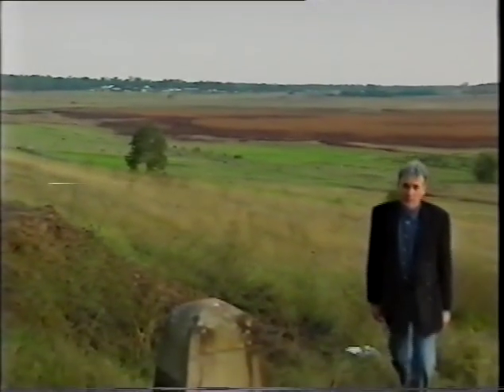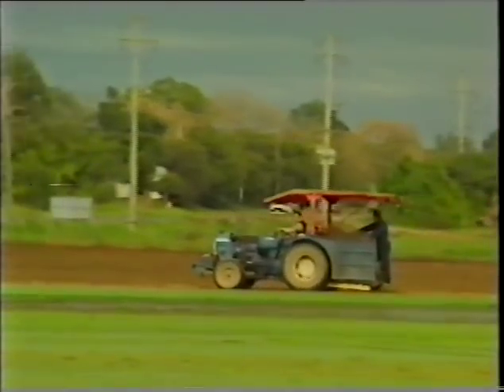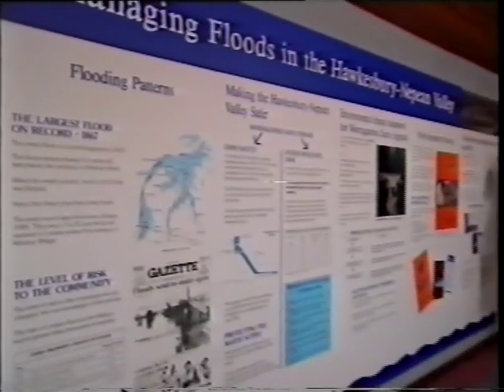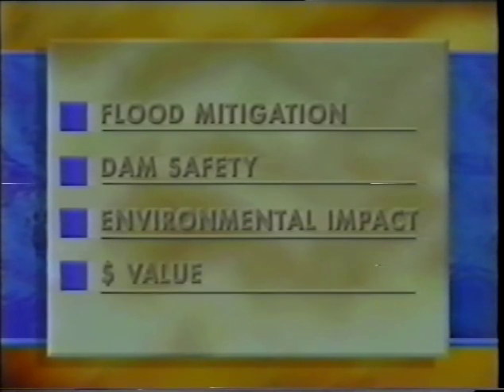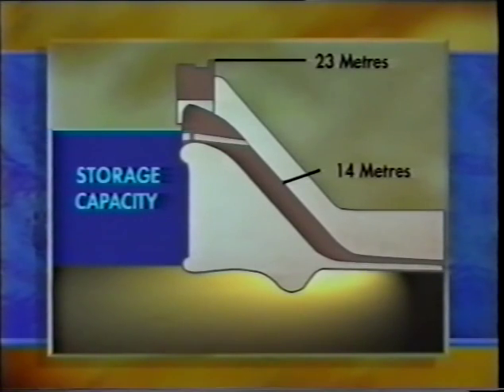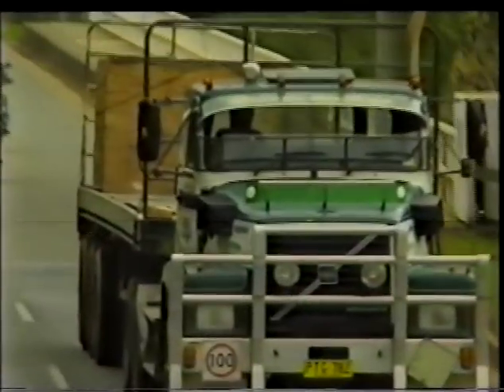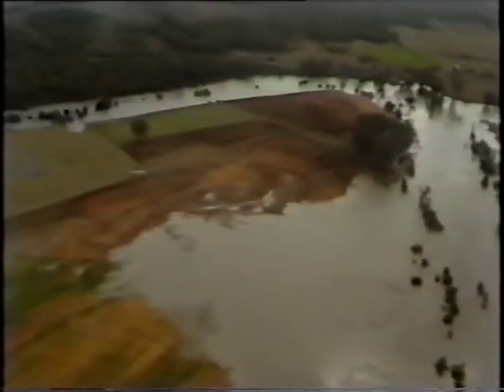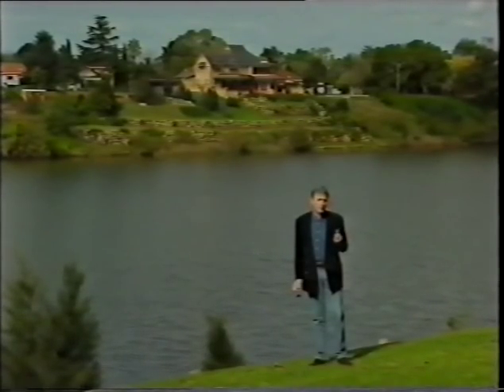Flood Mitigation in the Hawkesbury-Nepean Valley, Part 1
In 1995 the NSW Government commissioned a documentary on flooding in the Hawkesbury-Nepean valley. This film provides a 22 minute overview on the subject.

The costs in lost life and property should a 1 in 100 year flood (or worse) occur now will be many times higher than are described in this film.

Part 2 of this series is a 35 minute piece dealing more specifically with the options for upgrading Warragamba dam, which would be the most effective way lessening the effects of flooding along the river.

This documentary has been placed in the public domain in an effort to educate public officials and new residents to the Hawkesbury-Nepean valley who are unacquainted with the devastating effects of floods and the possibility of their return.